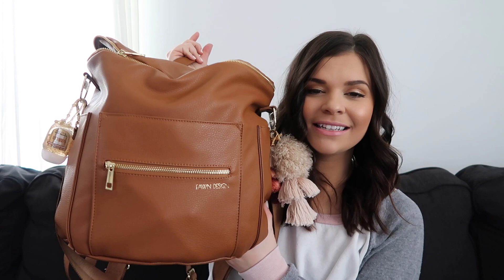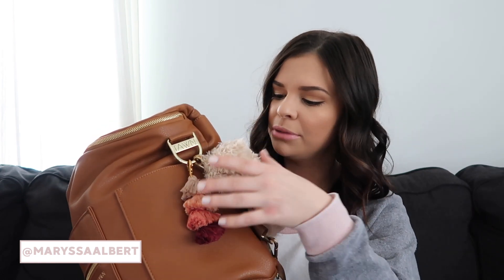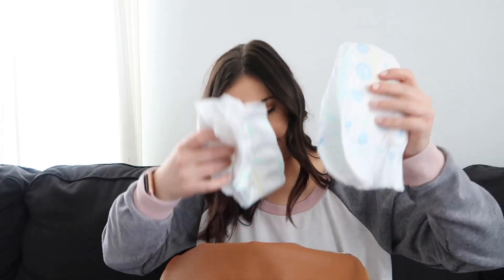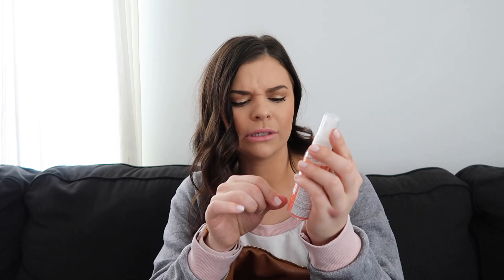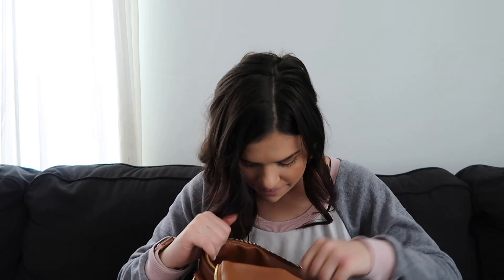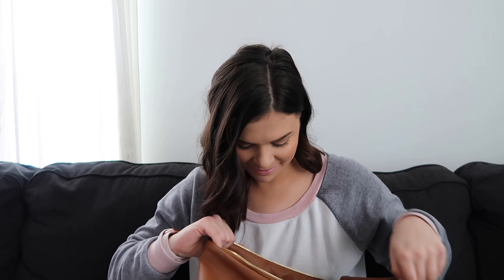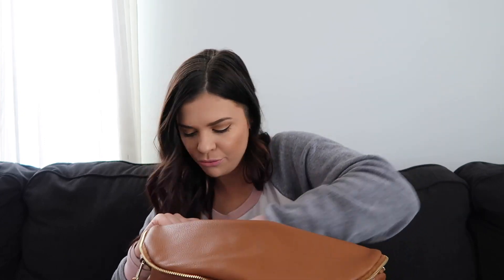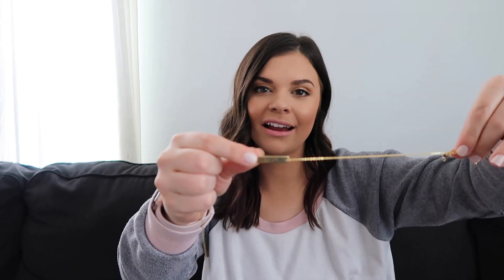WHAT'S REALLY IN MY DIAPER BAG WITH A BABY AND A TODDLER 2019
Today I'm sharing what's REALLY in my diaper bag. Not a cleaned out organized diaper bag. Enjoy my what's in my diaper bag 2019 baby and toddler edition!

Black and White Striped Swaddle
Desert Swaddle

*popular links*
WHITE YETI RAMBLER MUG
MY FLEECE
MY SELF TANNER